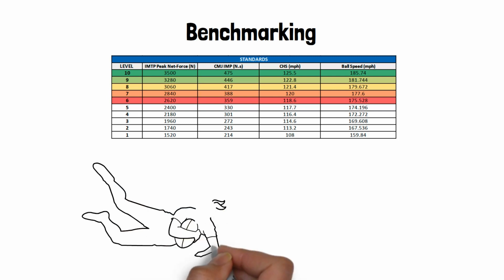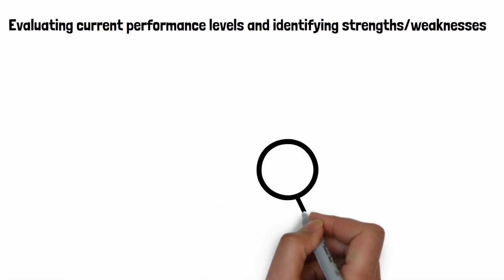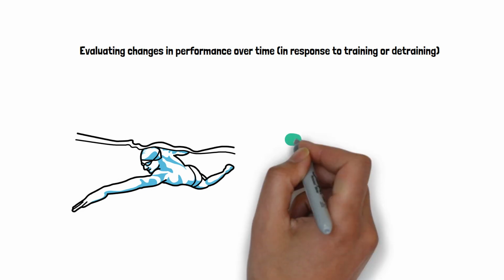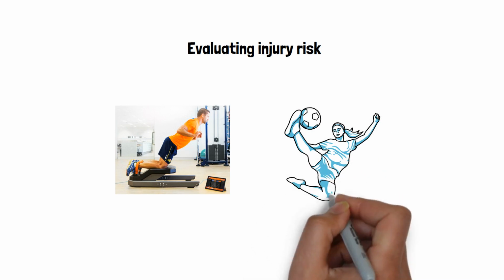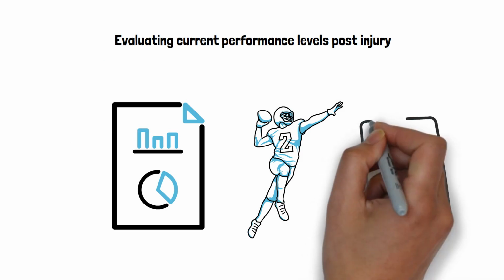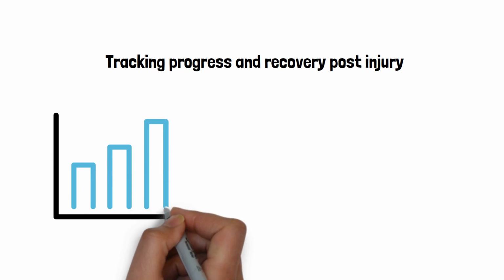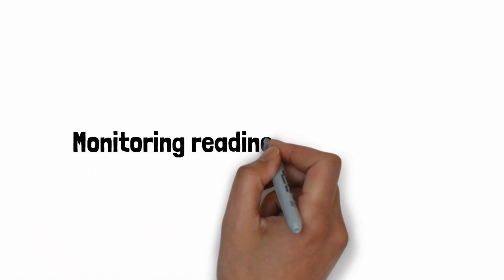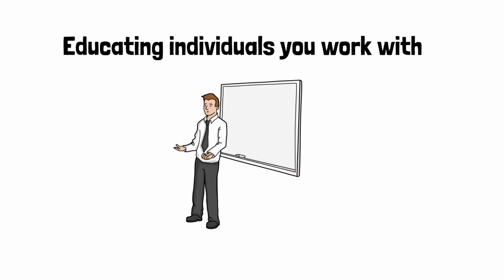12 reasons why you should conduct a force assessment